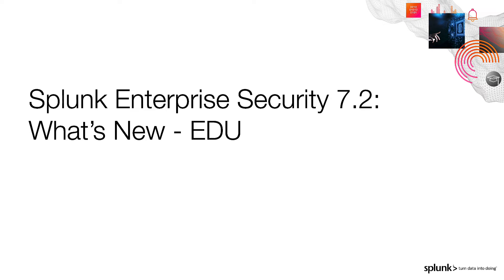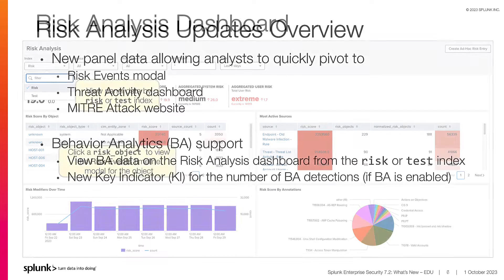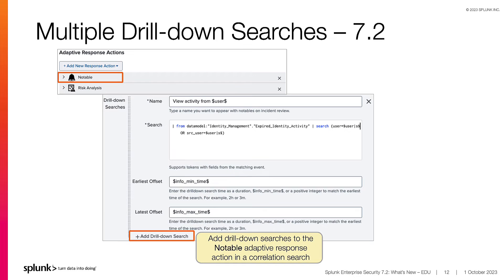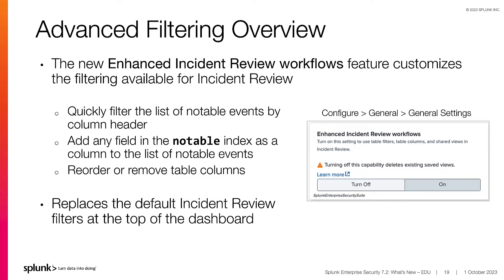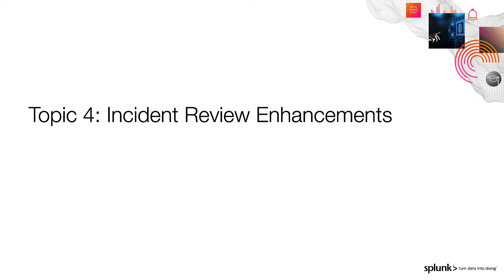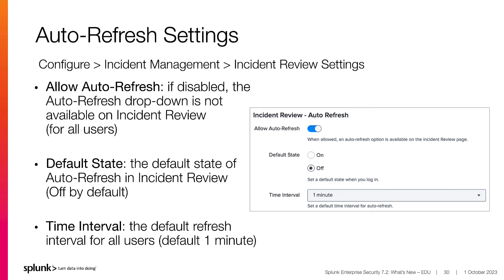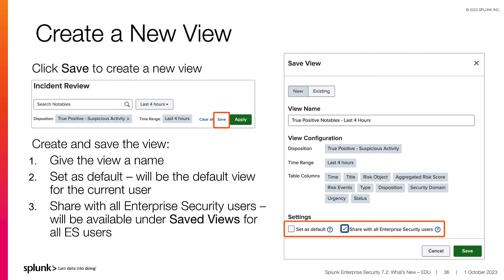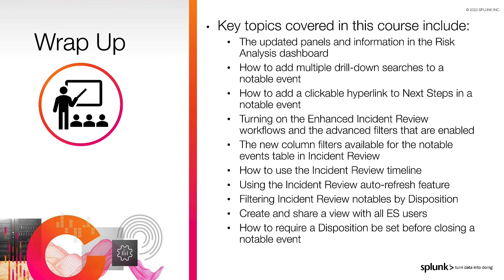What's New in Splunk Enterprise Security 7.2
Join us for a quick tour of the latest features and updated documentation available in Splunk Enterprise Security version 7.2!

Whether you’re upgrading or new to ES, this video will help you get up to speed with key enhancements.